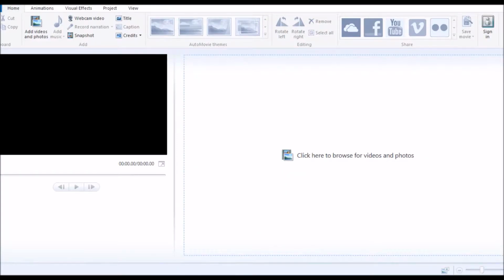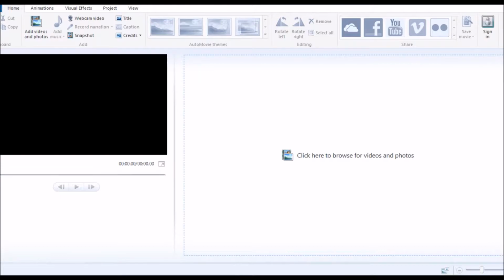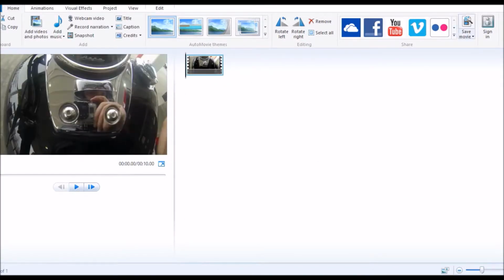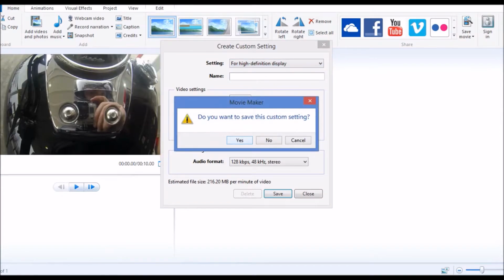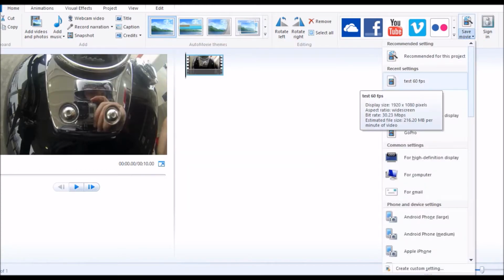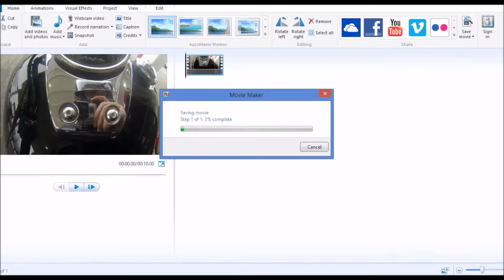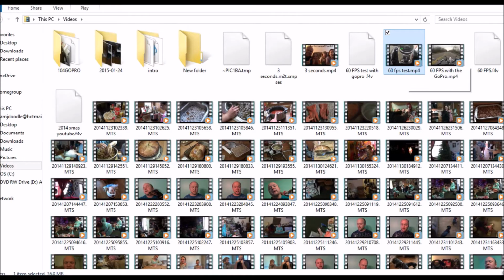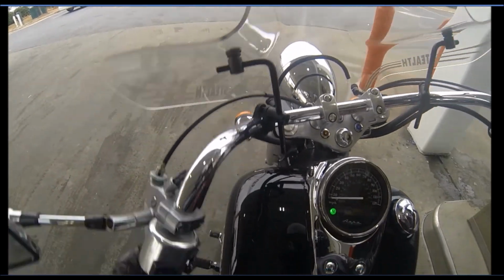How to make 60 FPS video with windows movie maker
Windows Movie Maker (Software),Frame Rate,Microsoft Windows (Operating System),Film (Media Genre),Tutorial,How-to (Website Category),Computer,Software (album),Desktop,Basic,TheBrownsWorld,Google,Youtube,How to make 60 FPS video with windows movie maker